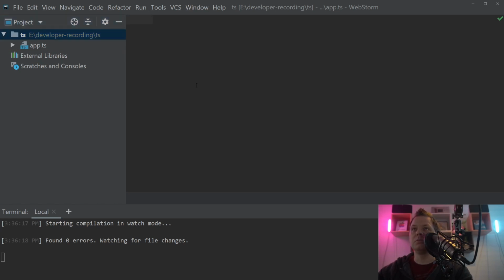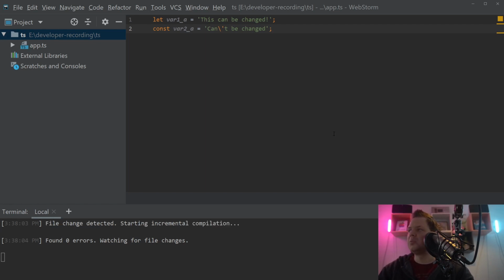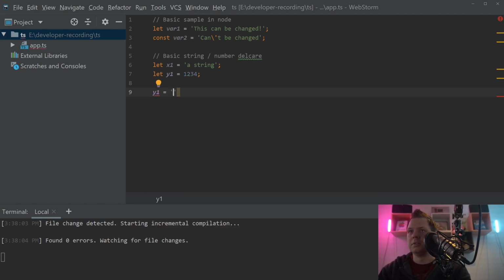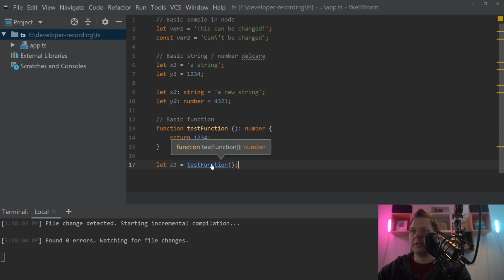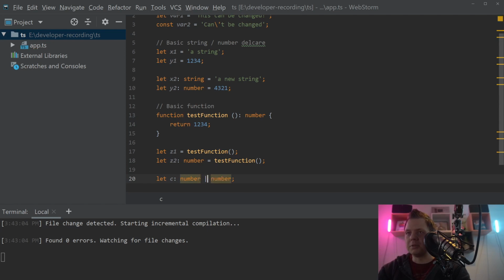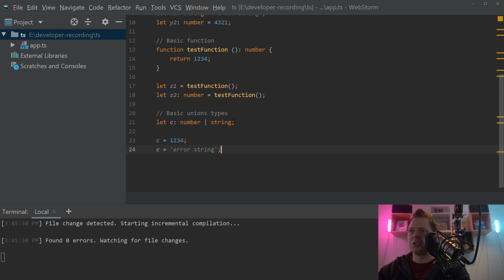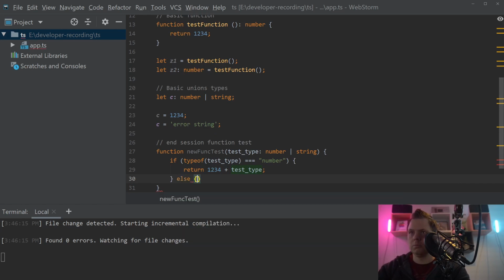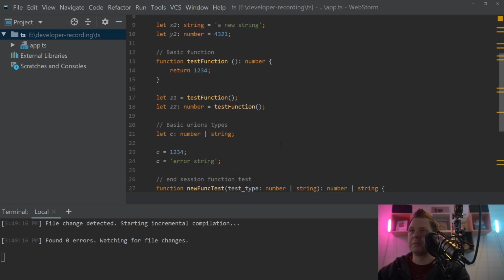Learn TypeScript - Basic type and variable declarations in TypeScript - TypeScript tutorial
TypeScript type and variable declaration in typescript its very importen to understand so you know how strong typescript are for you when you are working with typescript.